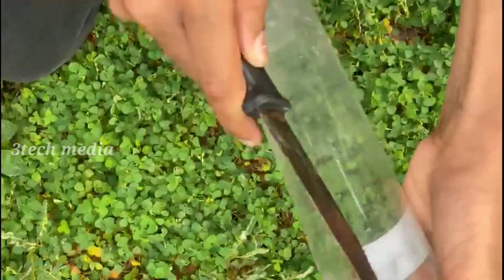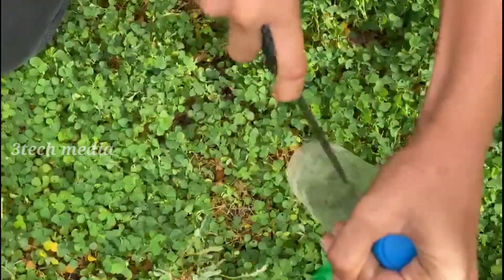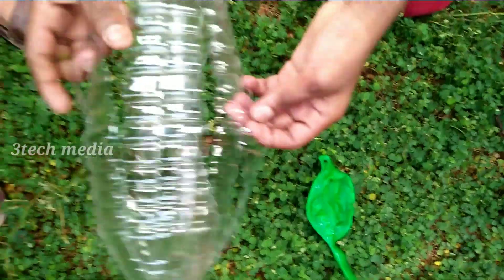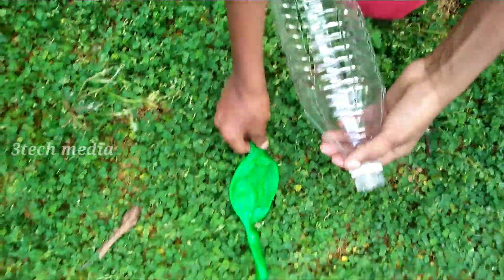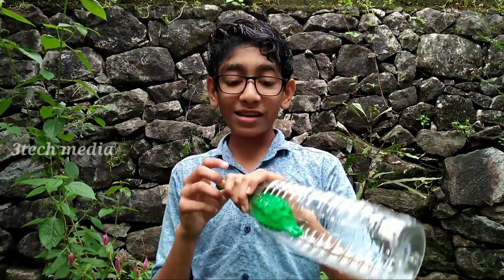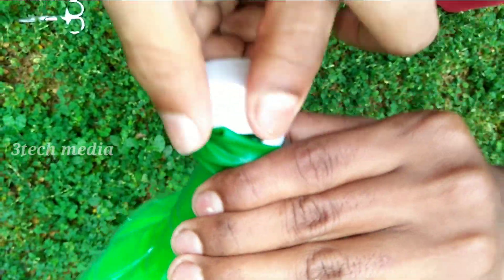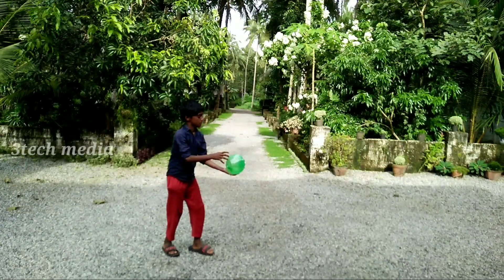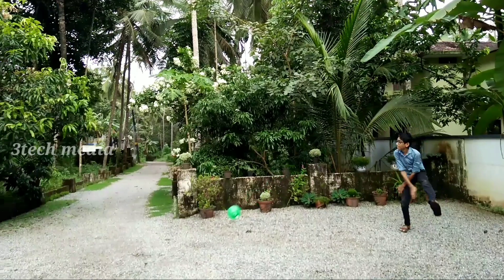ഒരു ball നിര്മിച്ചാലോ how to make ball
Todays vedeo how to make ball vedeo all of whach this vedeo thanks every one thank❤❤❤❤❤❤❤❤❤❤❤❤❤❤❤❤❤❤❤❤❤❤❤❤❤❤❤❤❤❤

my old vedeos link 👇👇👇👇👇👇👇👇

how to fast charge in battery link-2

how to make tooth brush

very easily in thooth brush

this brush very help all mother

next unboxing vedeo pleasesee this veadeo abd support  gys

chopper unboxoing

how to make beef pickle in home

and very easy and very taste

please see that vedeo frends

please gys please  and please support

and share like please gys ❤❤❤❤❤❤❤❤❤❤❤❤❤❤❤❤❤❤❤❤❤